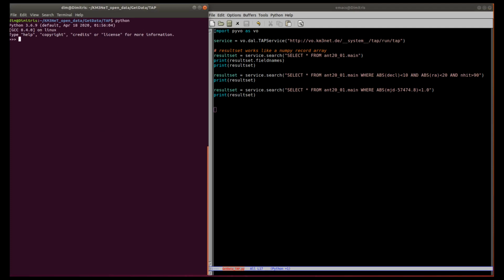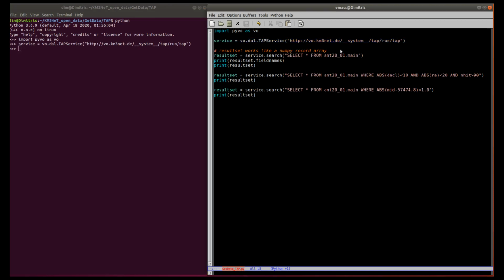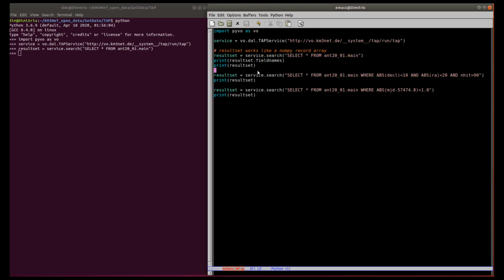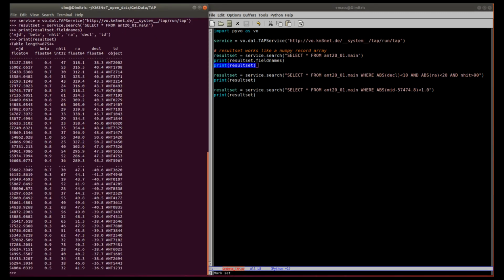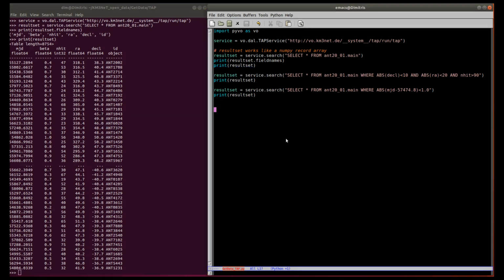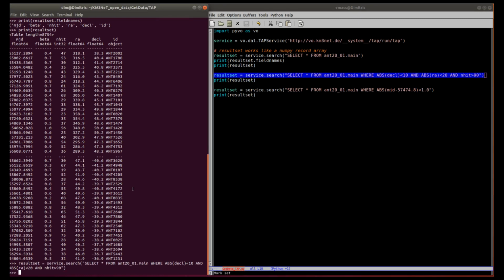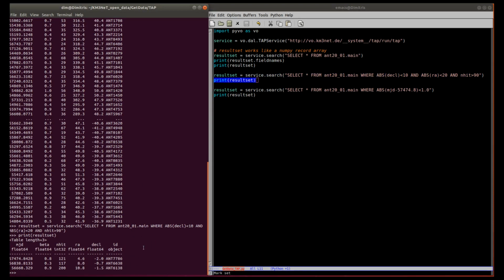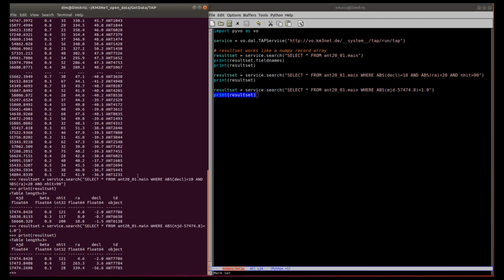A TAP service operating from a python script